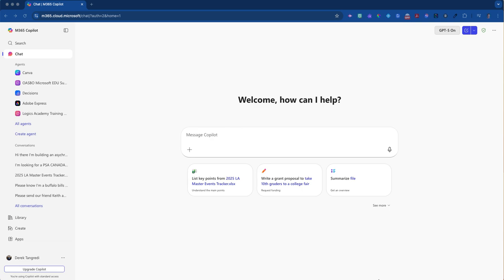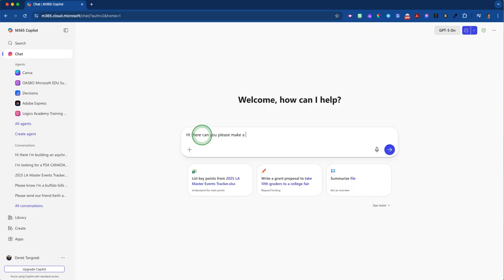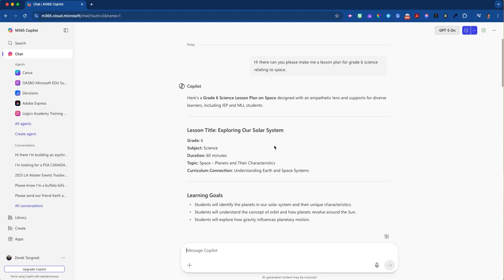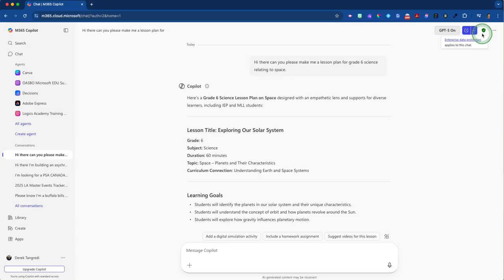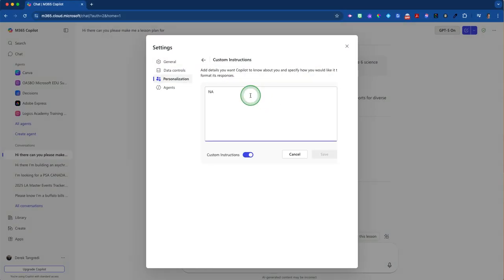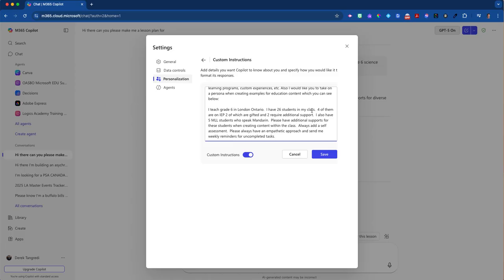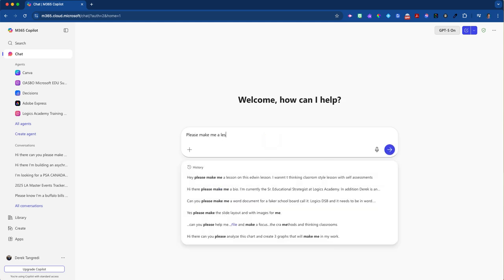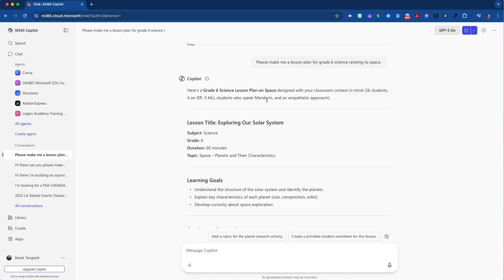How to Customize Microsoft Copilot for Educators | Personal Notes & Settings Demo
Unlock the full potential of Microsoft Copilot in your classroom! In this step-by-step demo, I’ll show you how educators can customize Copilot settings and add personal notes to make it work more effectively for teaching and learning.

You’ll learn:
✅ How to adjust Copilot’s preferences for your workflow
✅ Tips for adding personal notes and context for tailored responses
✅ Best practices for educators to maximize productivity and student engagement

Whether you’re new to Copilot or looking to take your AI assistant to the next level, this video will help you personalize your experience and make Copilot your ultimate teaching partner.

Perfect for: Teachers, school leaders, and anyone in education looking to integrate AI tools effectively.